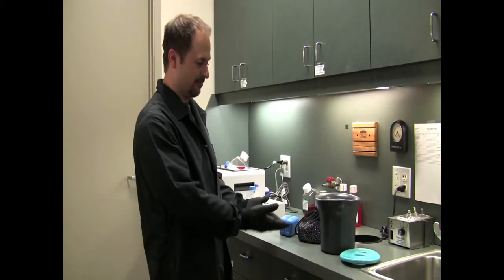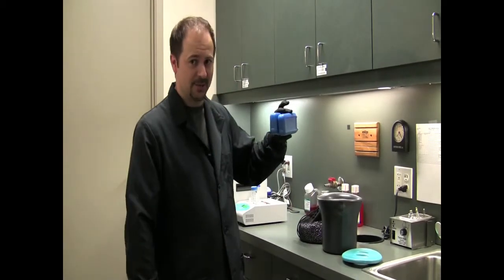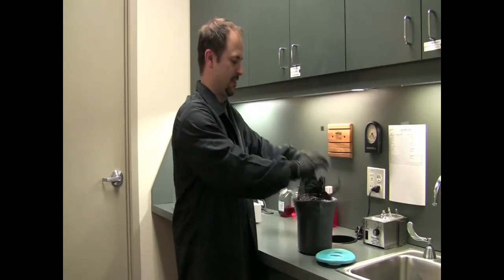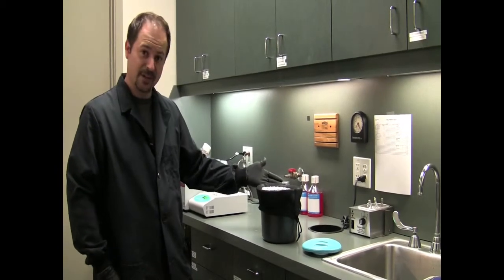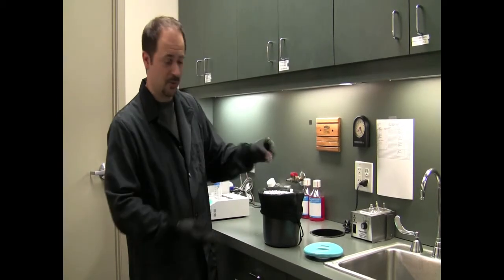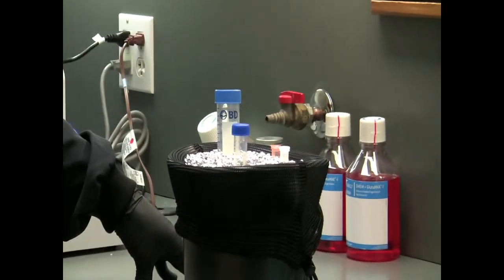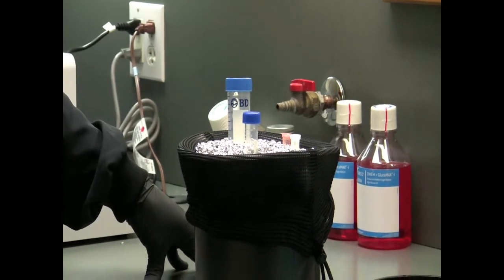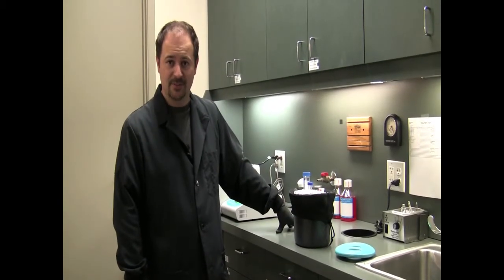Lab Armor Chill Bucket